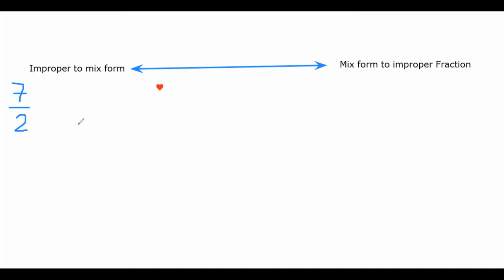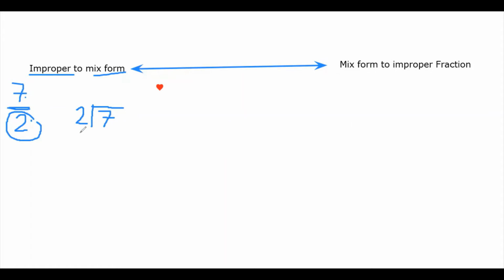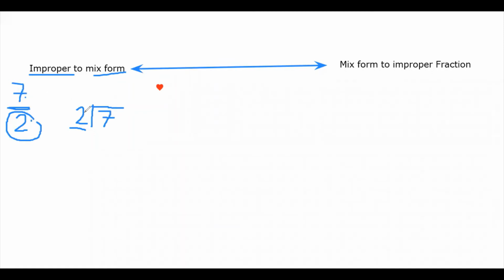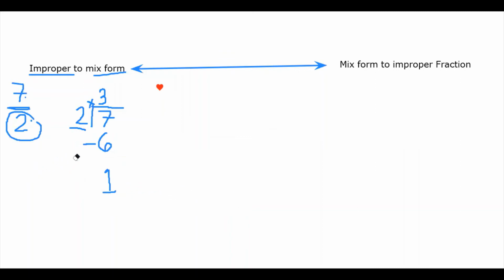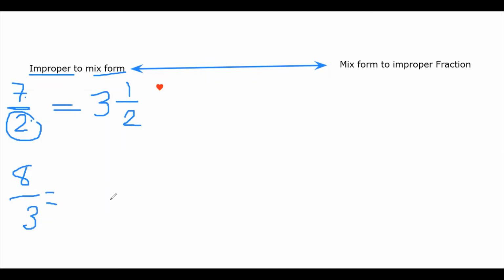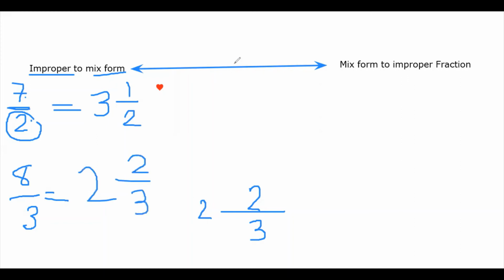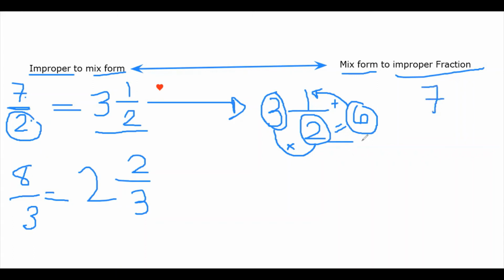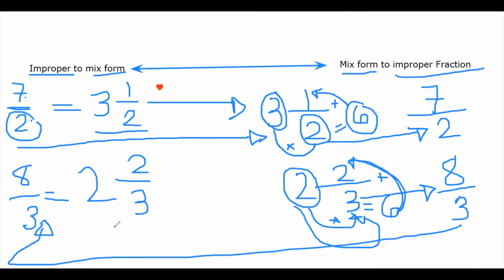CONVERTING IMPROPER FRACTION TO MIXED NUMBER AND VICE VERSA| CSC REVIEW| LET REVIEW| Life Learners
| FREE QUIZ| CSC REVIEW| LET REVIEW| AFPSAT REVIEW| Life Learners